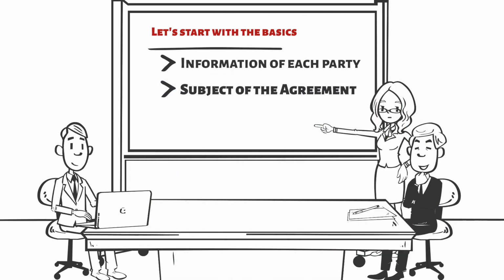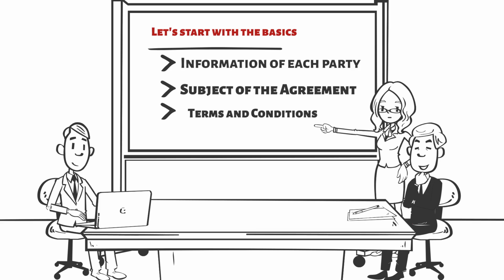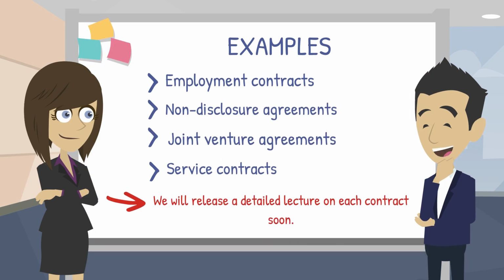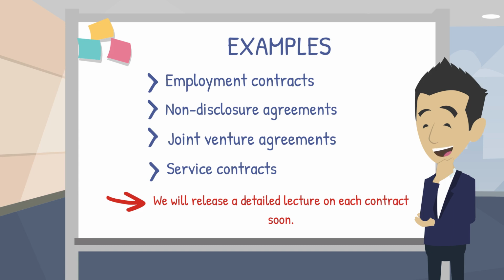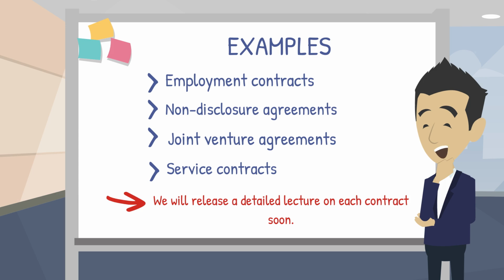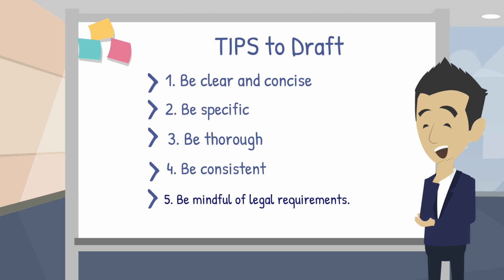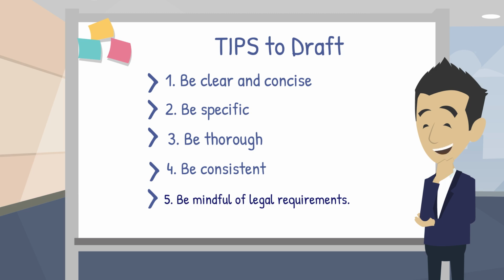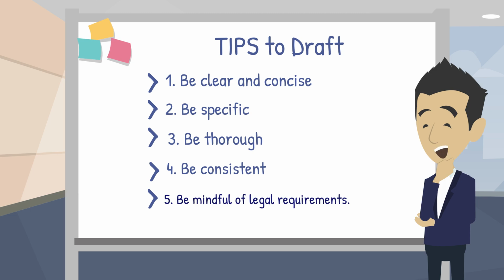Contract drafting course learn and earn online (1st lecture)|کنٹریکٹ ڈرافٹنگ کورس سیکھیں اور کمائیں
This video is a comprehensive guide to contract drafting for lawyers interested in selling their skills online and earning an income. The video covers the fundamentals of contract drafting and provides tips on how to create effective contracts that meet the needs of clients. Whether you are a beginner or a seasoned attorney, this video is a valuable resource for anyone who wants to learn more about contract drafting and how to leverage this skill to build a successful online business. So, if you want to expand your legal services online and earn money from your contract drafting skills, then watch this video.